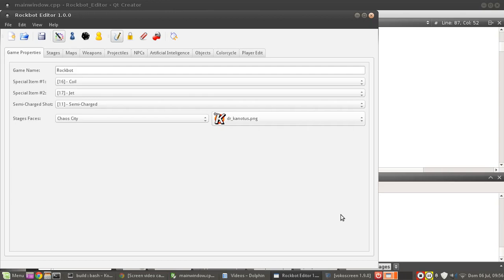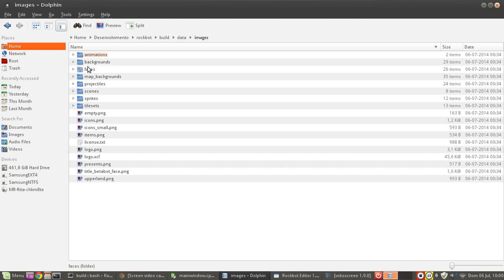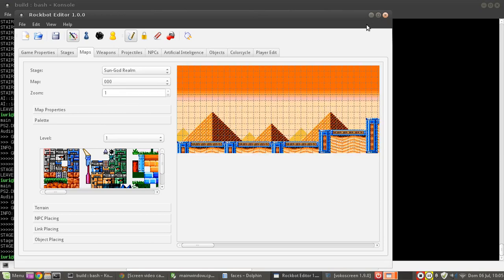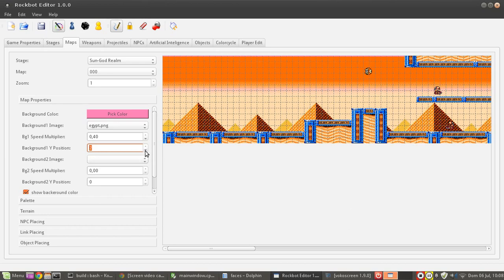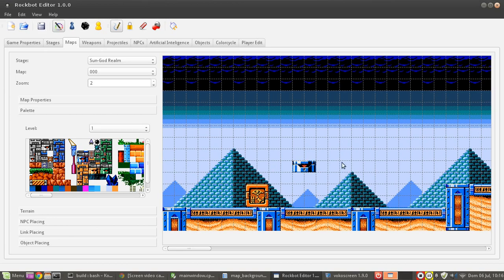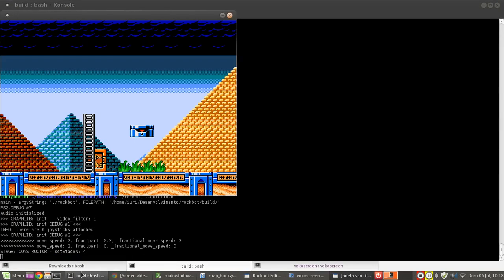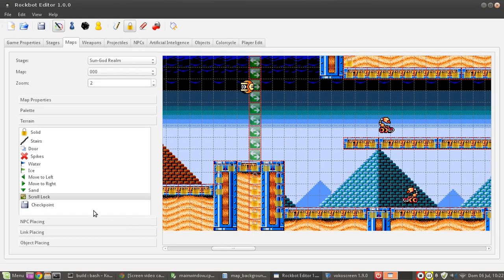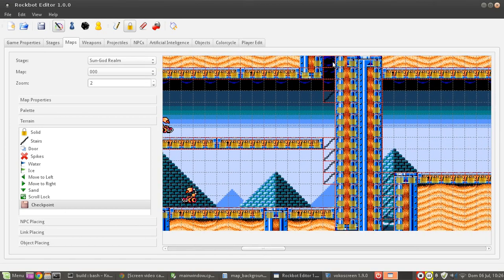Rockbot Editor - Tutorial #1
This is the first in a series of videos that will explain how you can use the editor app that comes with Rockbot on Linux/Windows to change the game and create your own.